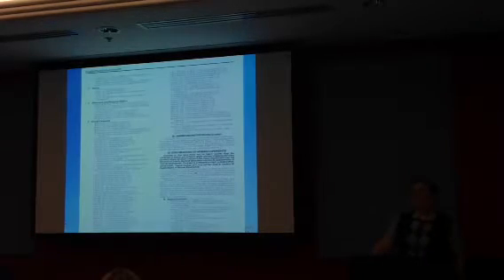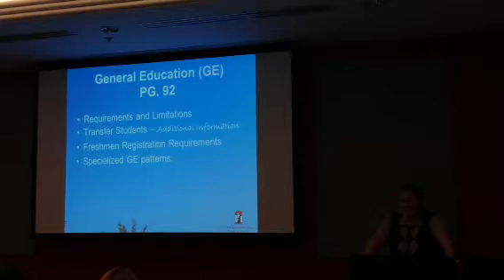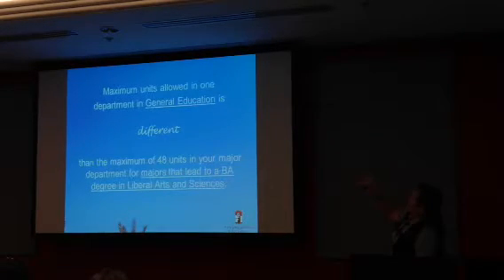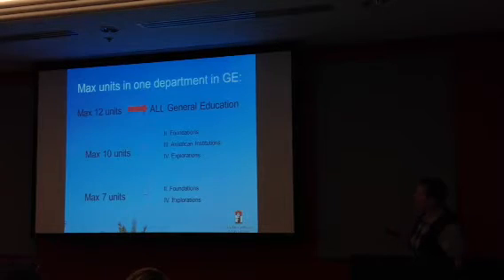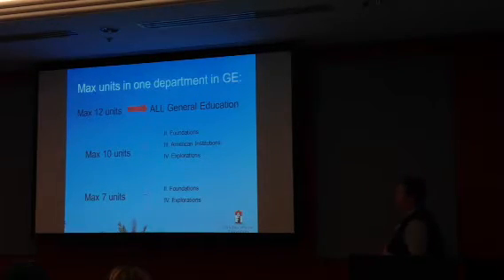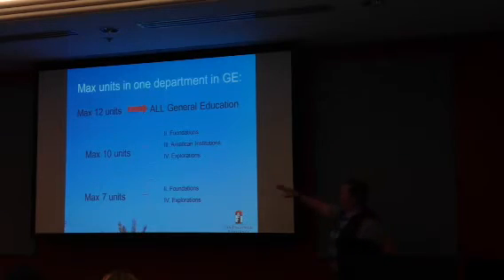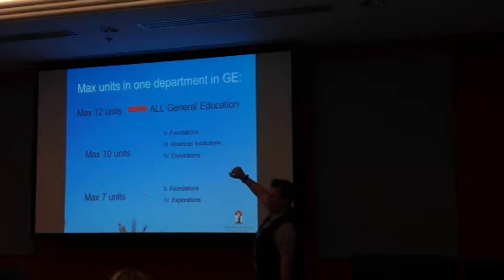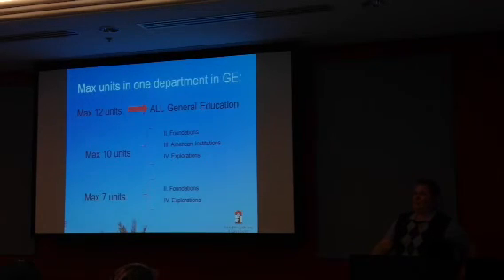General Education Pt. 2